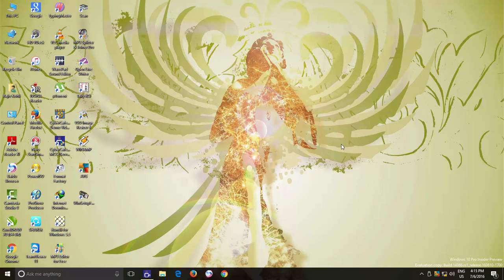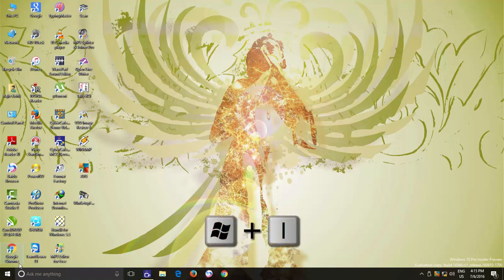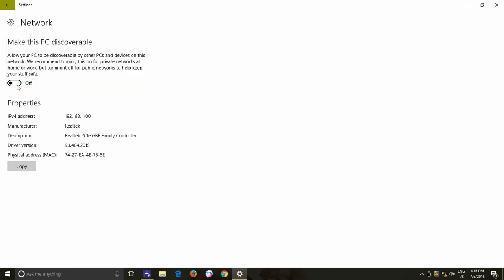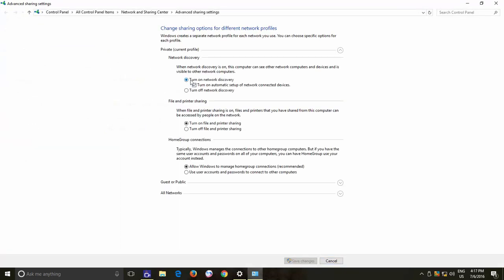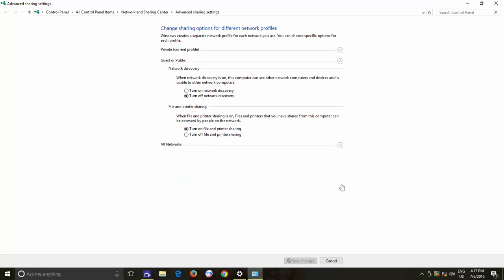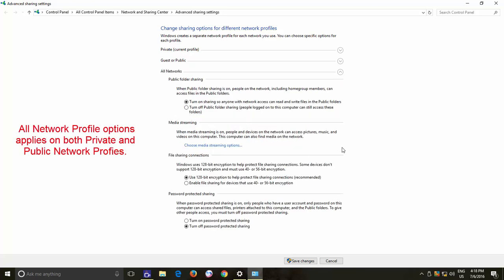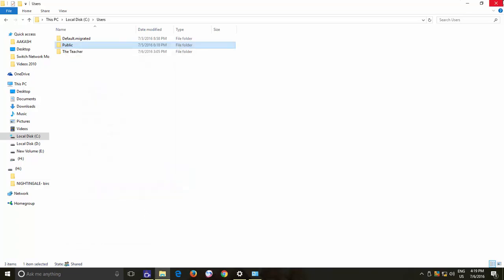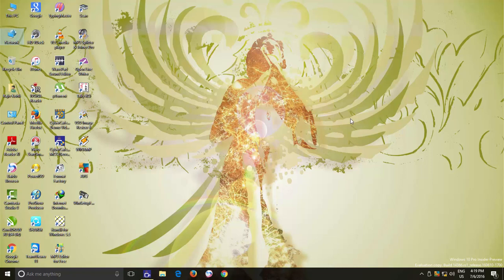Change Network From Public to Private in Windows 10 Tutorial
In this Windows 10 Tutorial, you will learn how to change Network Location from Public to Private or Vice Versa. You will also learn to change other network settings like Network Discovery, File and Print Sharing, and How to Turn On or Off Password Protected sharing for shared network resources.